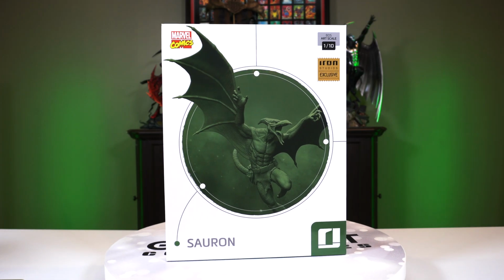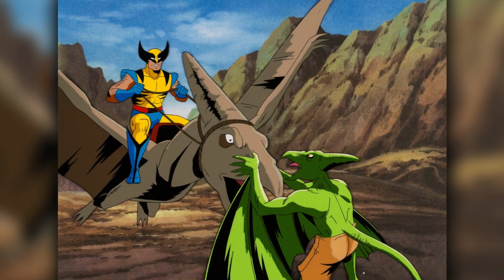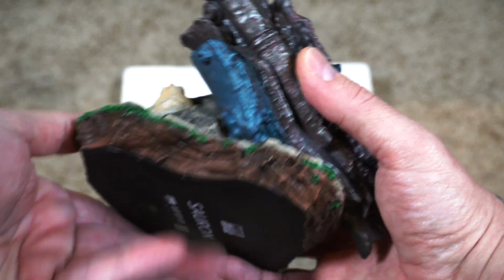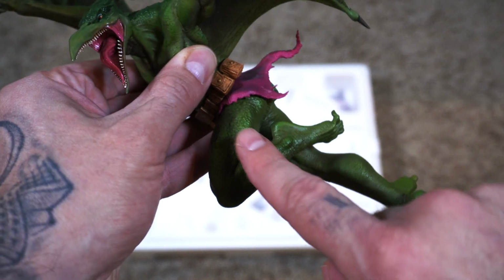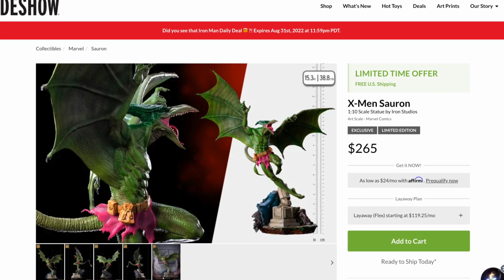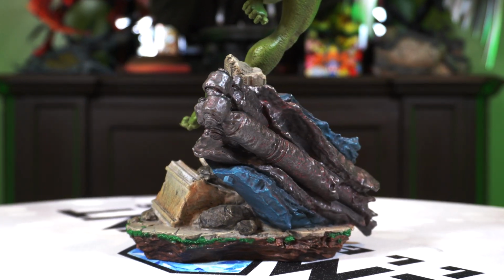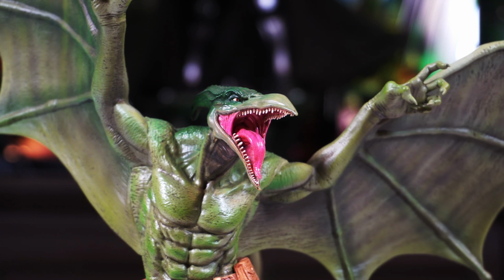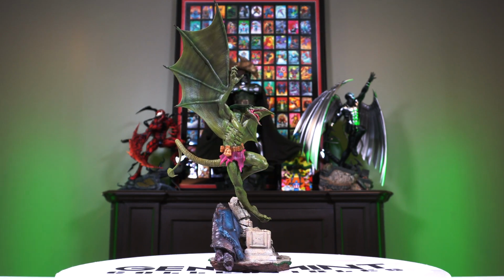SAURON (X-Men) Statue Unboxing & Review | IRON STUDIOS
Time for another proximity piece to companion with the Iron Studios X-Men vs Sentinel dioramas! The Man-Turned-Pterodactyl known as Sauron!

💎 COMIC TOM MYSTERY MAIL CALL
Join the community and receive comic books at random. Each box will contain an exclusive variant which can only be purchased through the mail call!